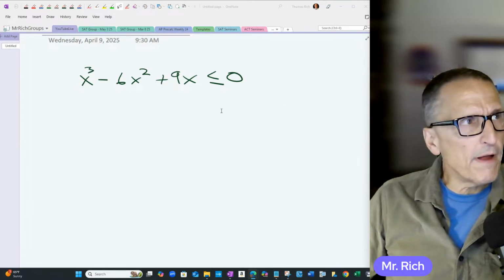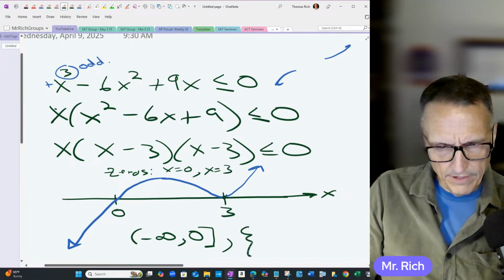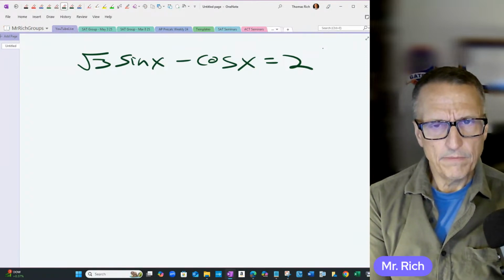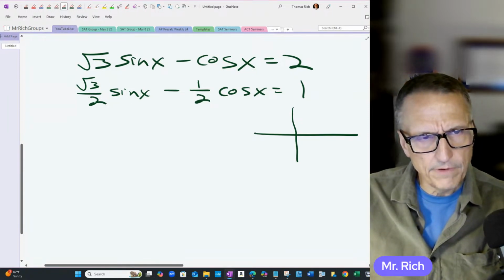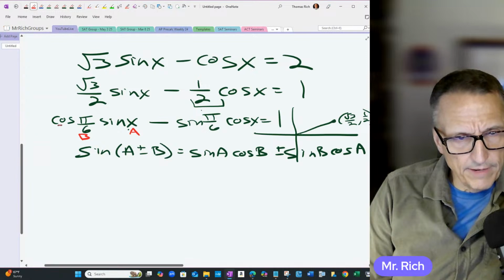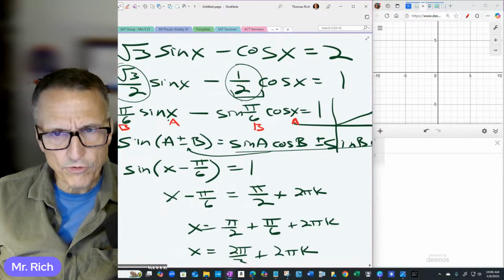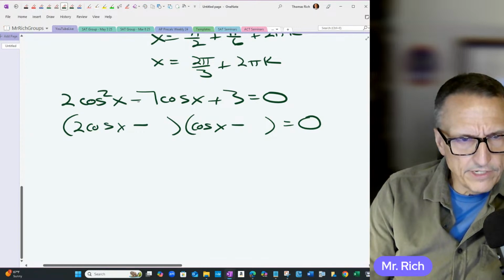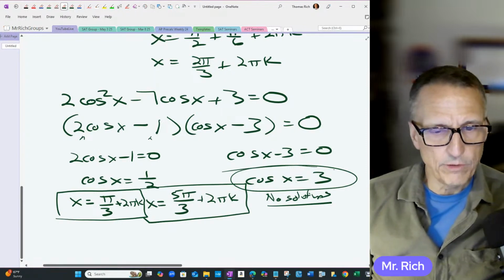A Few Tough AP Precalc Equations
Mr. Rich is going to work a few more challenging precalculus equation problems.